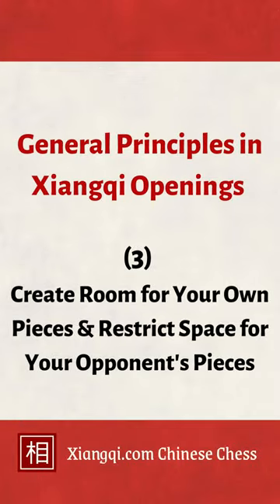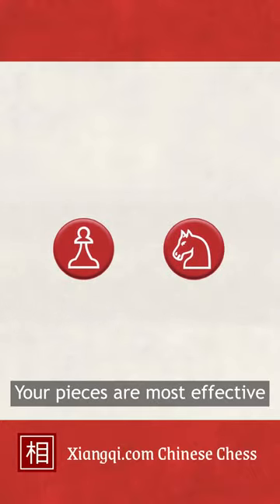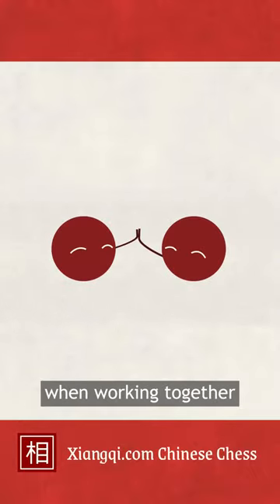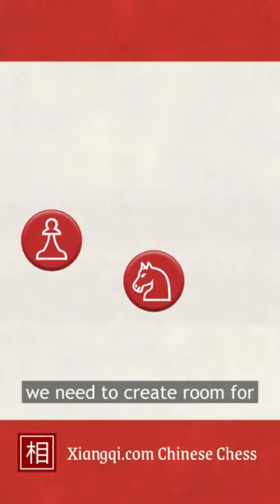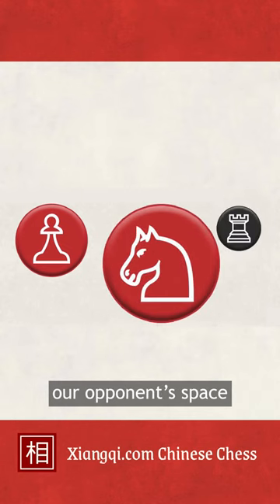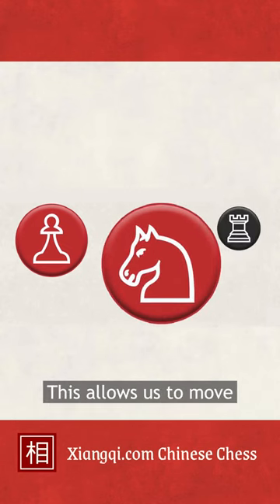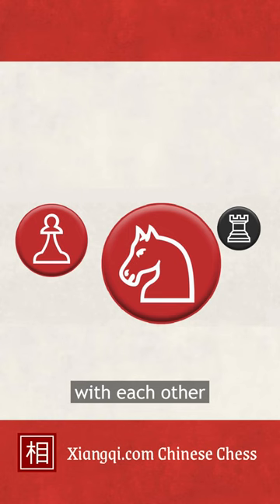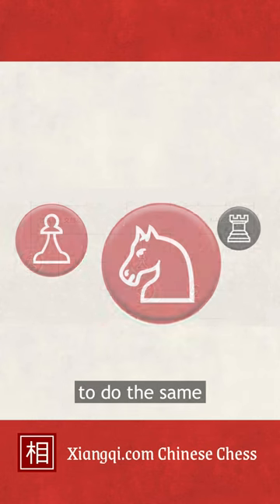Xiangqi Openings Principle: Create Room for Your Own Pieces & Restrict Space for Your Opponent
This video provides an English tutorial on the principle of Chinese Chess openings 'Create Room for Your Own Pieces & Restrict Space for Your Opponent's Pieces'. These tips could help beginners learn more about Xiangqi and how to play it better!